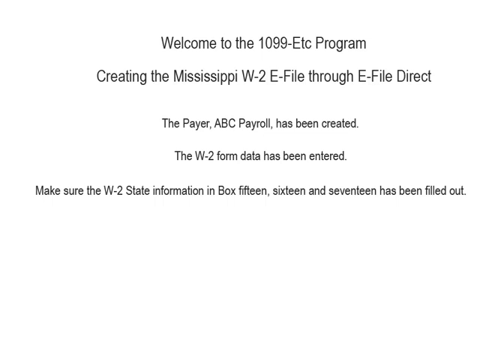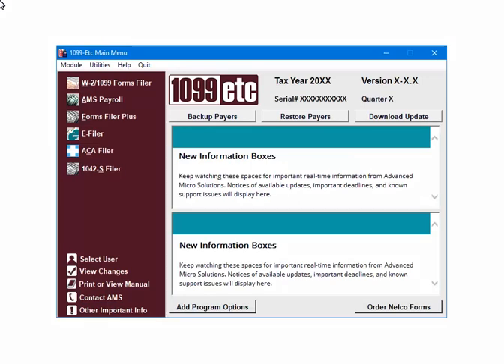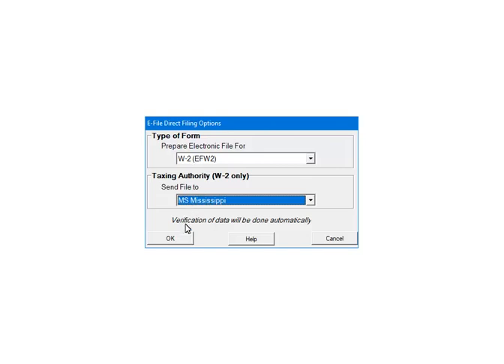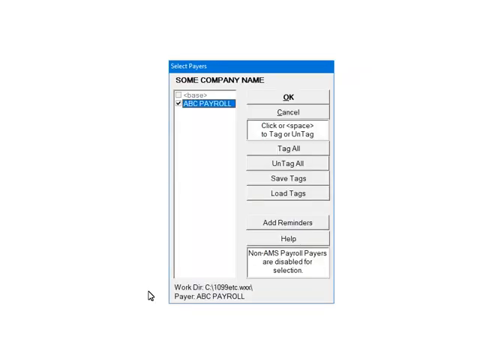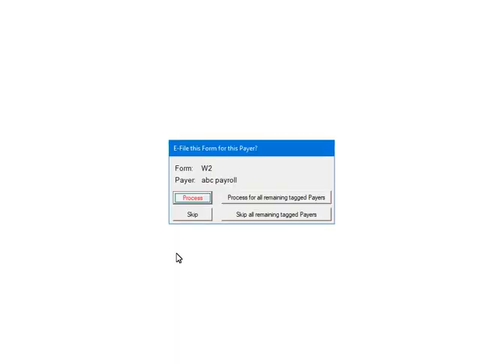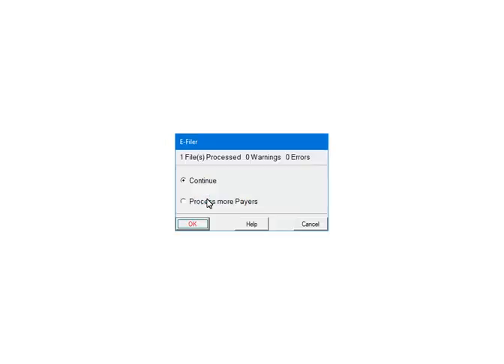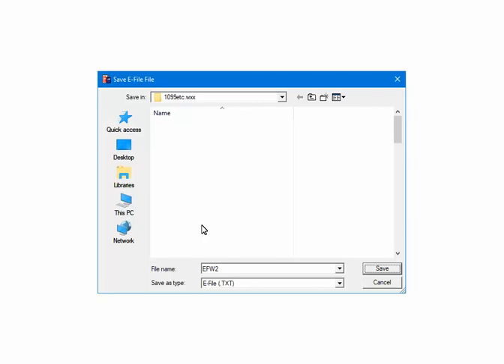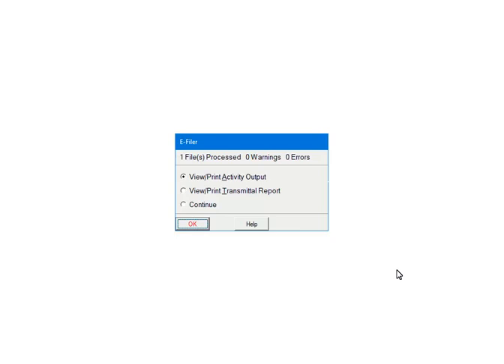Mississippi - W- 2 E-Filing Using E-File Direct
This tutorial will demonstrate how to create a W-2 File for Mississippi using E-File Direct.  Once the file is created, it is the User's responsibility to upload that file to the State.